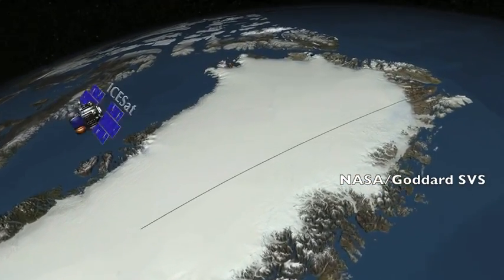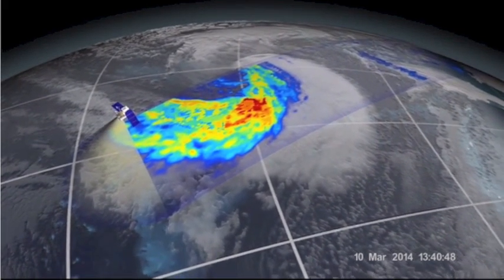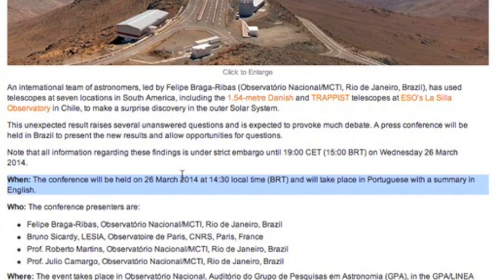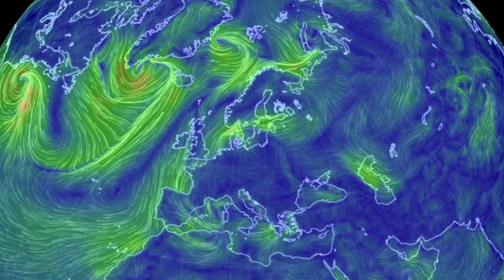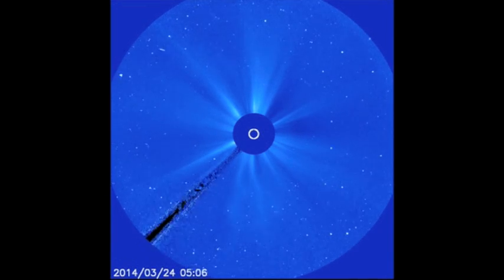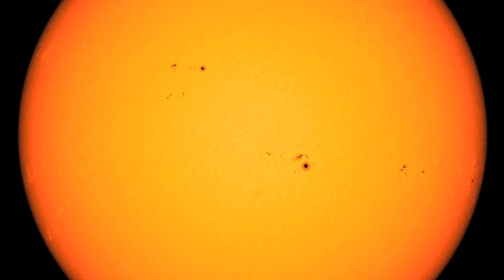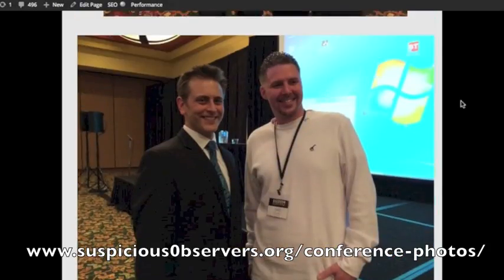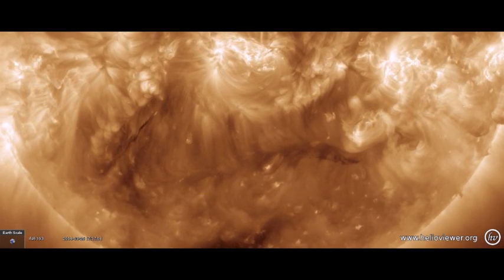S0 News March 26, 2014: Lots of Links, Cosmic Rays, Solar Update